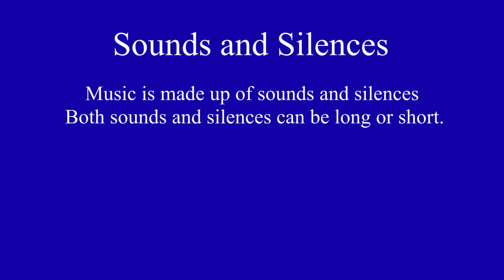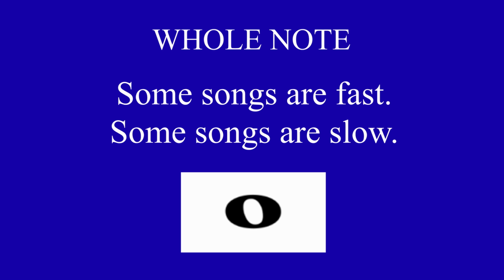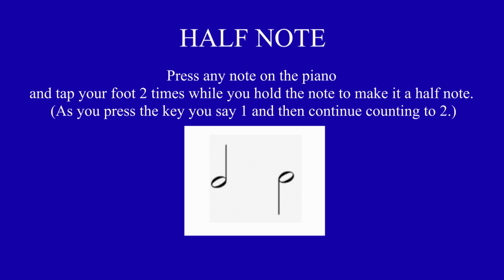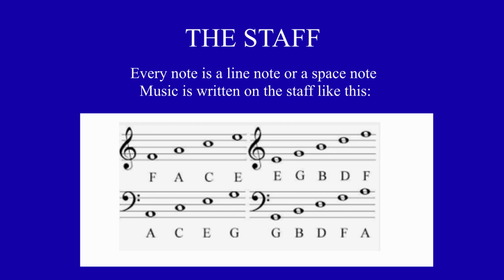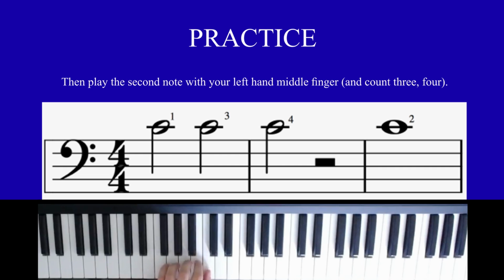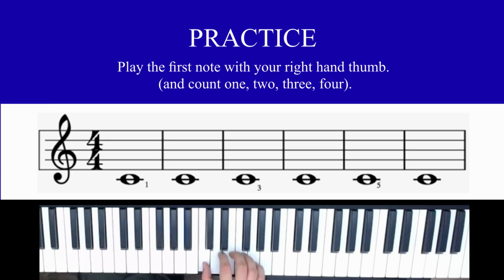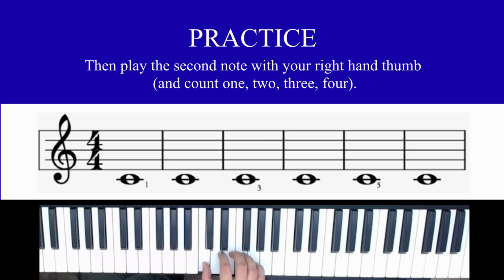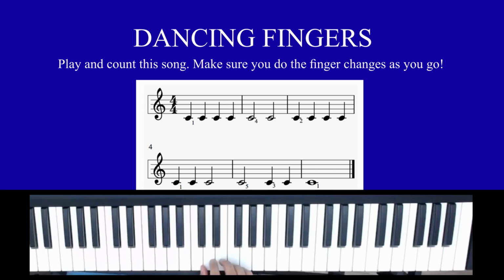PRELIMINARY PIANO LESSON 2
Preliminary Instructions for beginner piano students